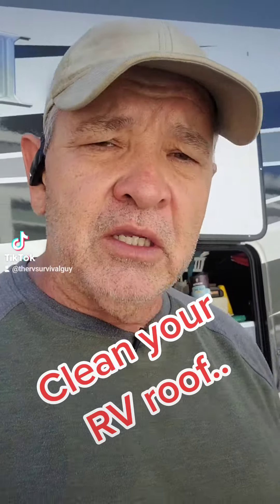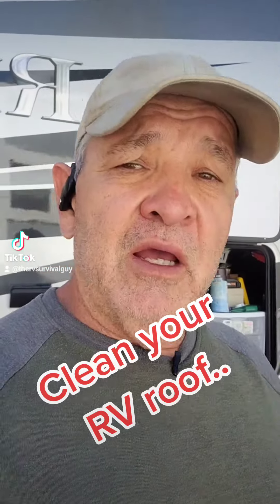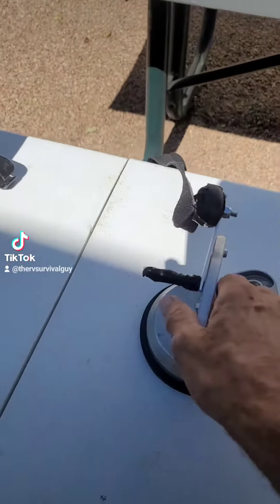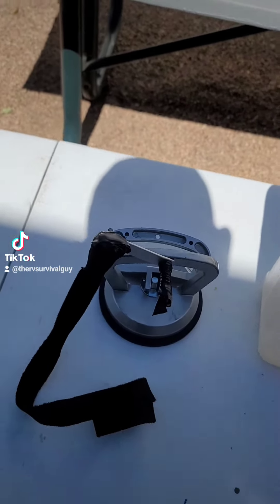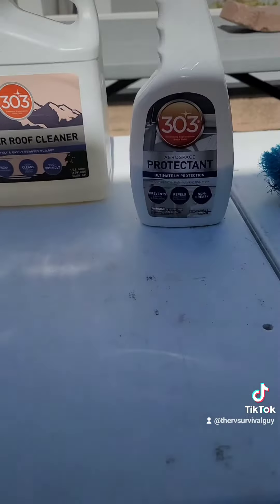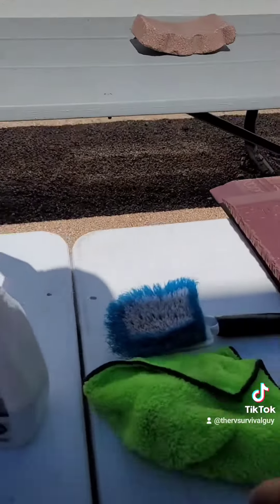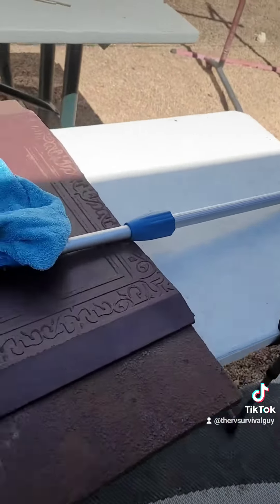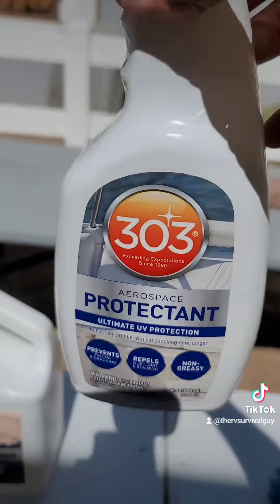Clean tou TV roof.